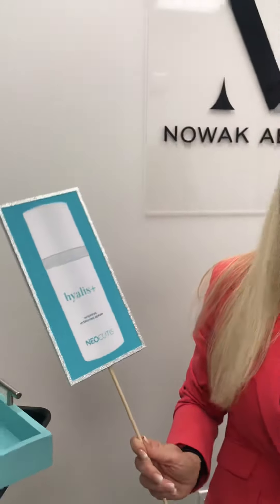Brand New Bio Serum Firm!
We’re so excited to be the first in San Diego to being you Neocutis’s latest skincare product, Bio Serum Firm! It improves texture, brightness, firmness and helps with fine lines and wrinkles.

Visible results can be seen in less than a week!